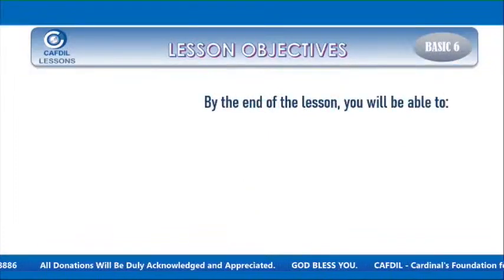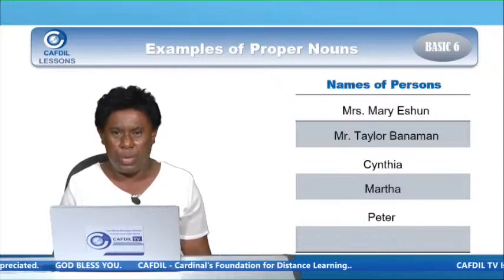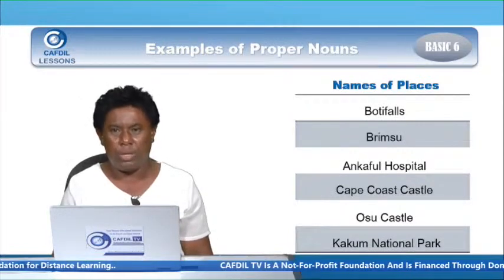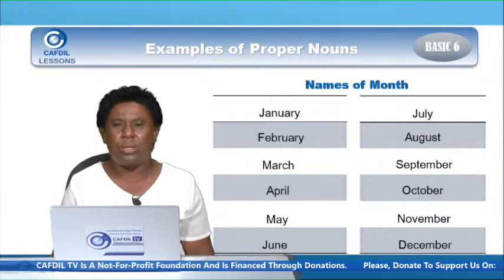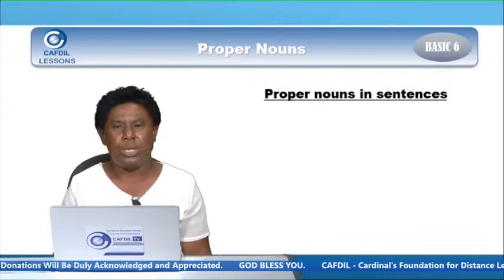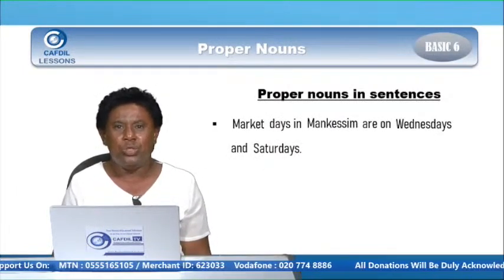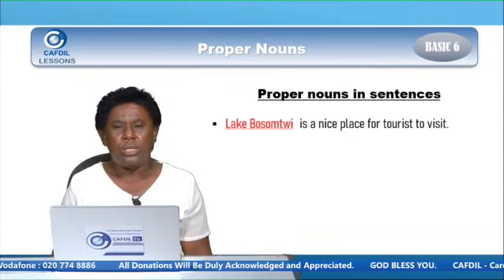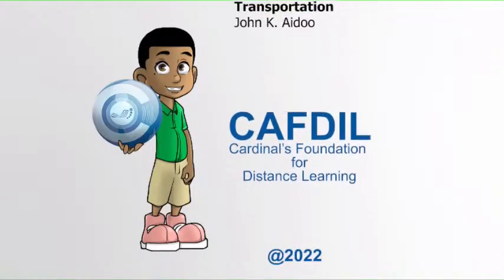CAFDIL LESSONS: English Basic Six ( Proper Nouns Lesson 1 )